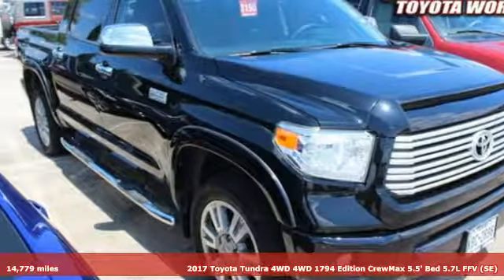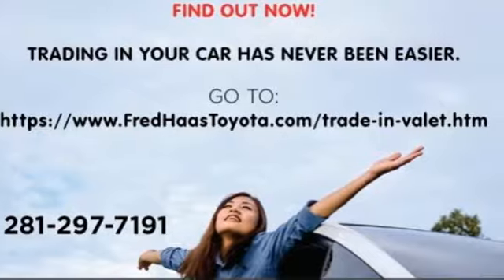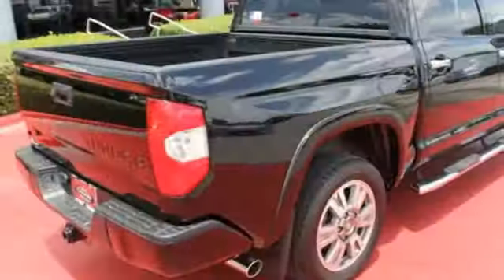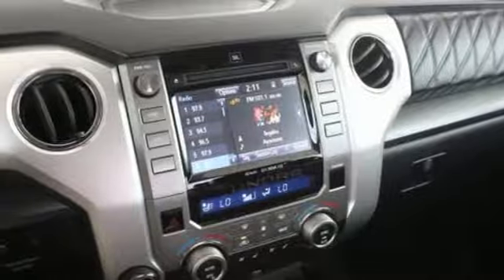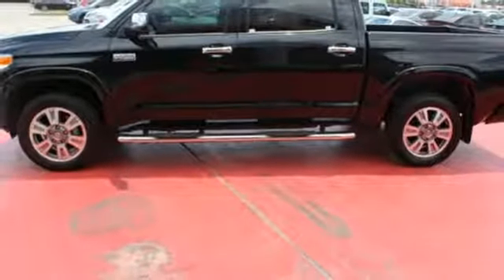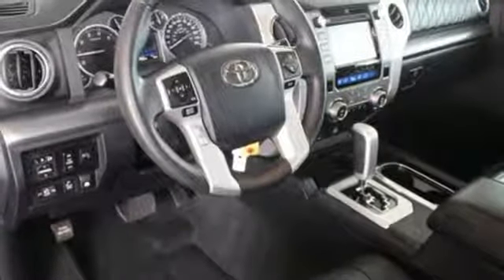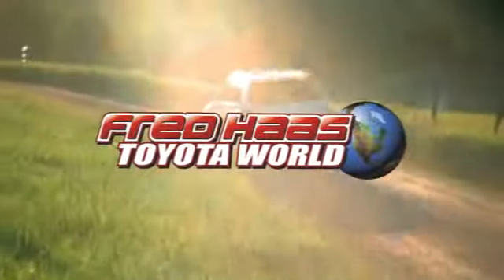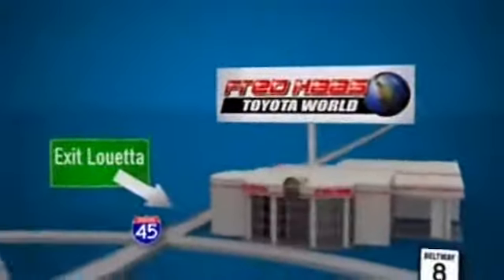Certified 2017 Toyota Tundra 4WD Spring TX, TX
Year: 2017
Make: Toyota
Model: Tundra 4WD
Trim: Platinum
Engine: 8 Cyl. 5.7 L
Transmission: Automatic
Color: BLACK
Mileage: 14779
Stock #: HX629031T
VIN: 5TFAW5F15HX629031
This Toyota Tundra 4WD has a dependable Regular Unleaded V-8 5.7 L/346 engine powering this Automatic transmission. Carfax One-Owner Vehicle. 6 Carfax Service Records. Wheels: 20 x 8J 6-Spoke Alloy w/Accented Spokes, Variable Intermittent Wipers w/Heated Wiper Park, Trip Computer.*This Toyota Tundra 4WD Comes Equipped with These Options *Transmission: Electronic 6-Speed Automatic w/OD -inc: intelligence (ECT-i), sequential shift mode, uphill/downhill shift logic and TOW/HAUL mode, Transmission w/Driver Selectable Mode, Sequential Shift Control and Oil Cooler, Tires: P275/55R20 AS, Tailgate Rear Cargo Access, Systems Monitor, Steel Spare Wheel, Splash Guards, Smart Device Integration, Single Stainless Steel Exhaust, Side Impact Beams.*Drive Your Toyota Tundra 4WD Platinum With Confidence *Carfax reports: Carfax One-Owner Vehicle, No Accidents Reported, 6 Service Records.*Visit Us Today *For a must-own Toyota Tundra 4WD come see us at Fred Haas Toyota World, 20400 Interstate 45, Spring, TX 77373. Just minutes away!

Address:
20400 Interstate 45 North